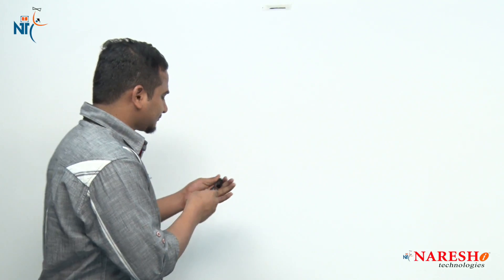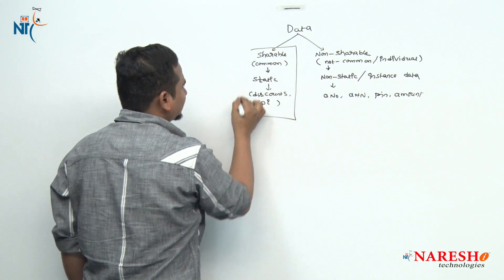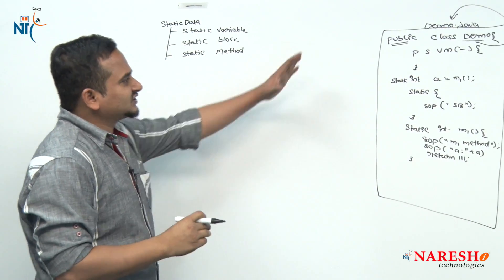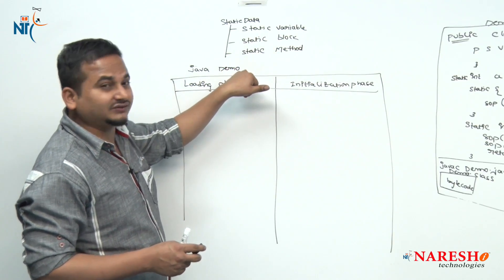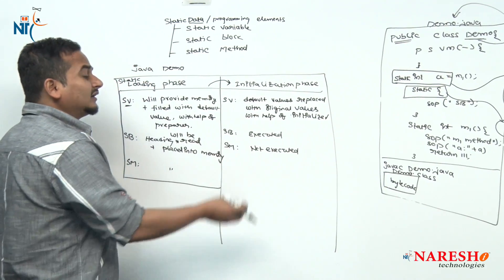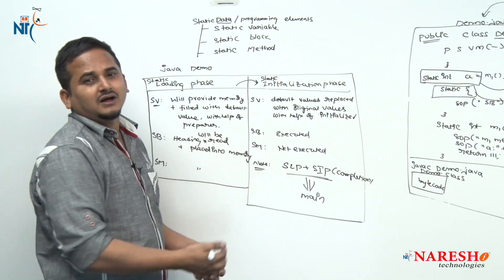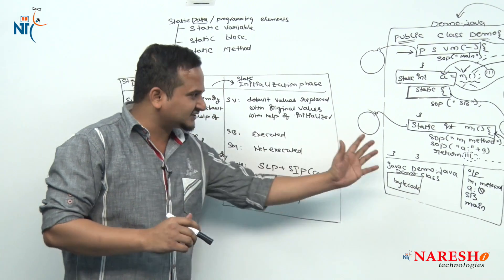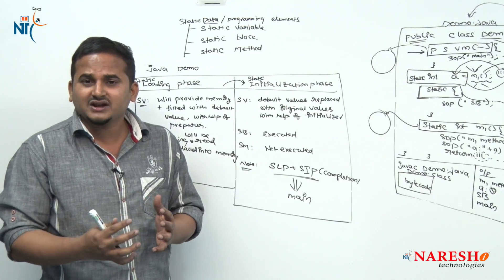When is static data loading by the JVM | Core Java Tutorial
When is static data loading by the JVM | Mr.Ramachandra

💡 Our Online Training Features:
• 🎈 Industry-Specific Scenarios
• 🎈 Flexible Timings